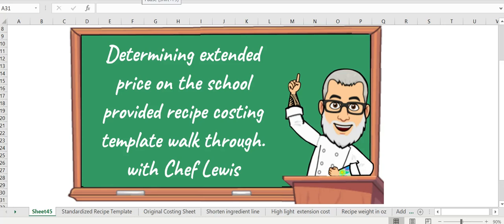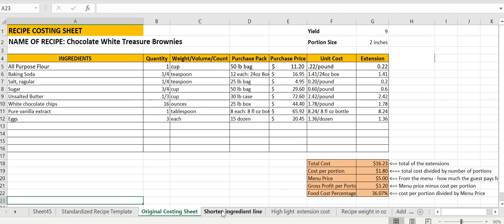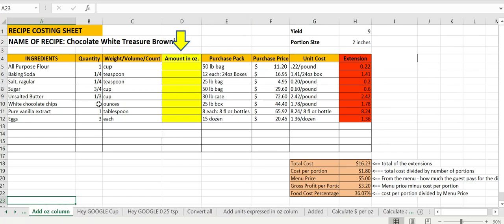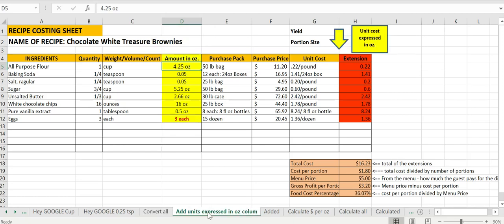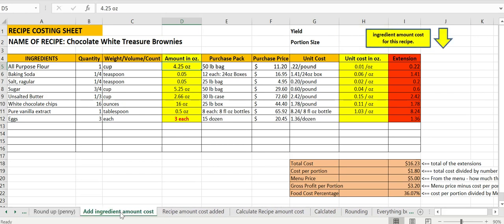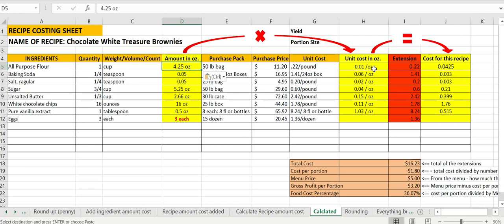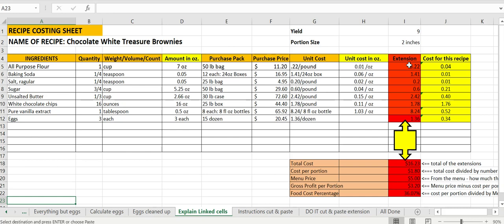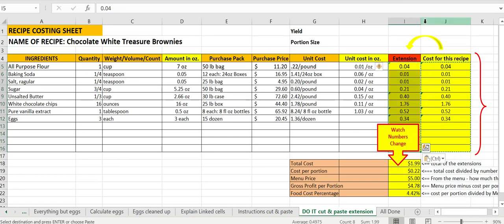3/11/2021 9:46:03 PM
Fixing extended price by converting to oz.